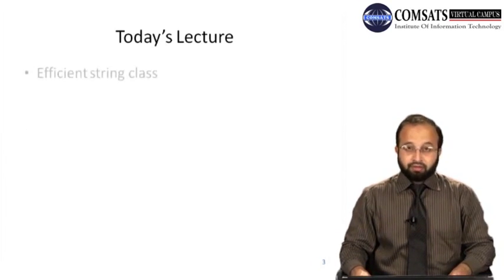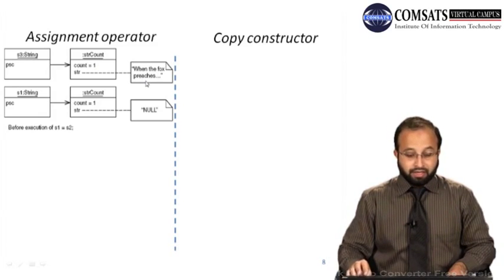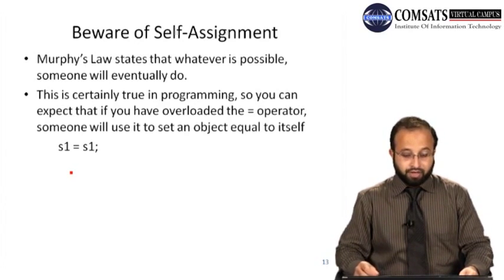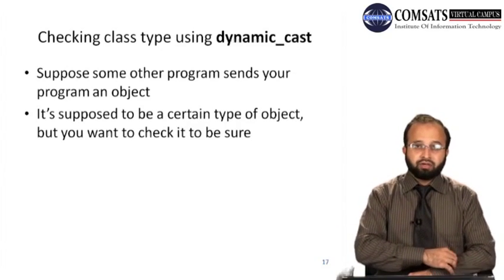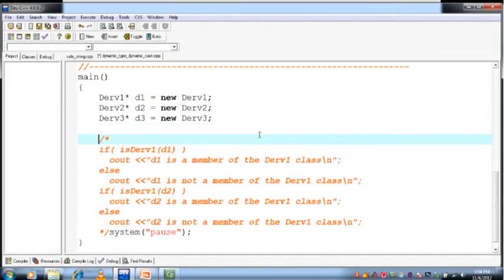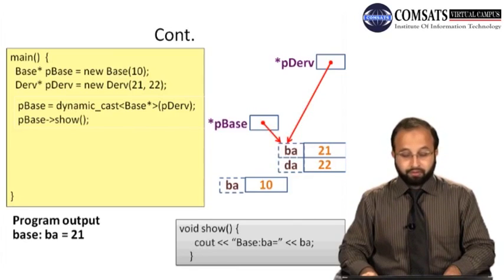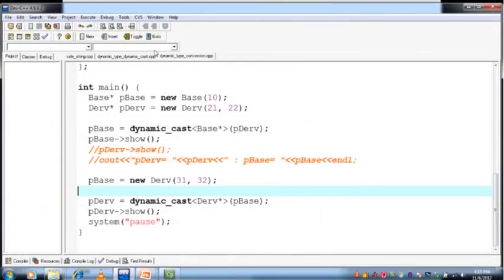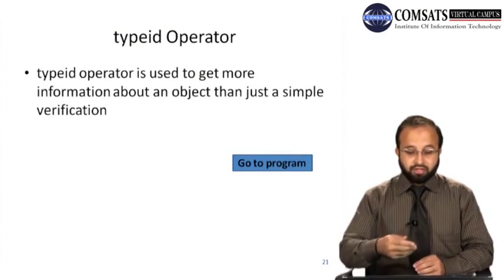Dynamic type Information in C+ + Object Oriented Programming | Hindi Urdu Lecture 23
In this YouTube video, we will explore the concept of Dynamic Type Information in C++.

Dynamic Type Information (DTI) is a mechanism that allows a program to determine the type of an object at runtime, rather than at compile time. DTI is particularly useful in situations where the type of an object is not known until the program is executed.

In this video, we will start by introducing the concept of DTI and discussing its advantages and disadvantages. We will then dive into the syntax and usage of the typeid operator, which is used to determine the type of an object at runtime.

Next, we will explore the concept of type casting and how it can be used in conjunction with DTI. We will discuss the different types of casting, including static_cast, dynamic_cast, and reinterpret_cast, and when to use each type.

Throughout the video, we will provide examples and demonstrations to illustrate the usage of DTI and type casting in C++. By the end of the video, viewers will have a clear understanding of how to use DTI and type casting in their own programming projects.

strings,string class,c++ string class,is string empty the same as empty string?,find all permutations of a string,string interpolation,string,string permutation algorithm,string combination algorithm,string interpolation c#,tension in a string,print all possible permutations of a string,string permutation